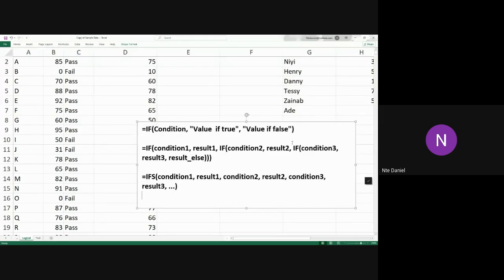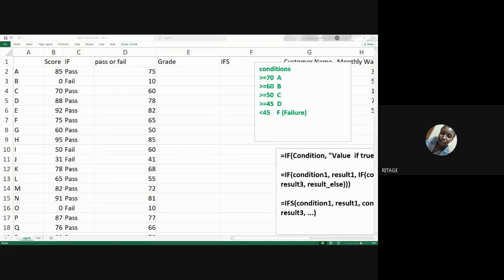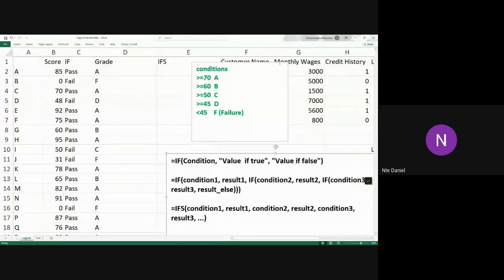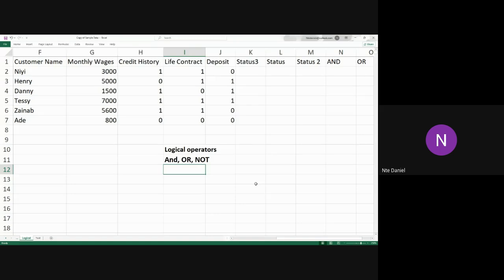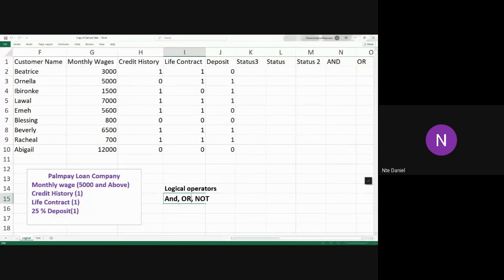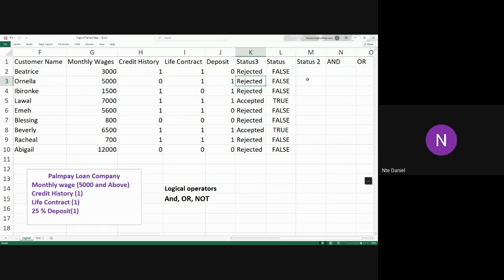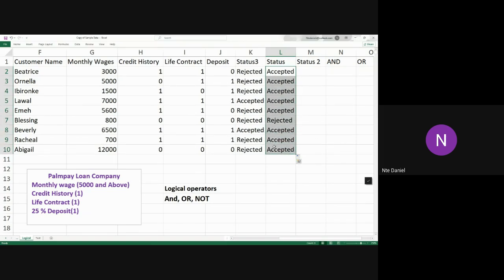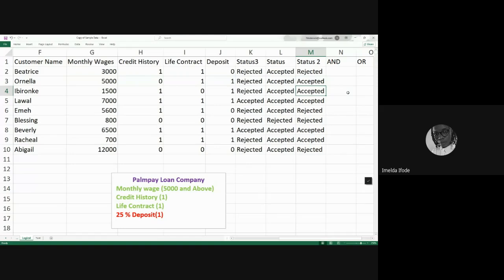If statements and logical operators - Excel Logical Functions / TEFEM Africa fellowship 2024